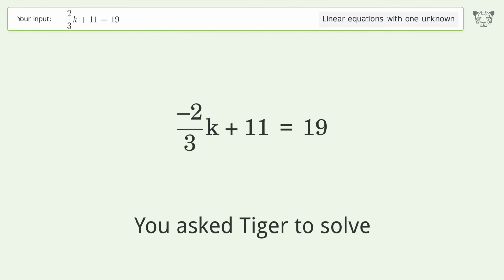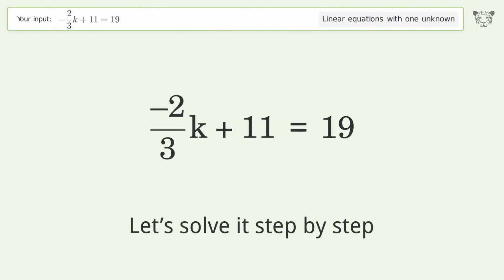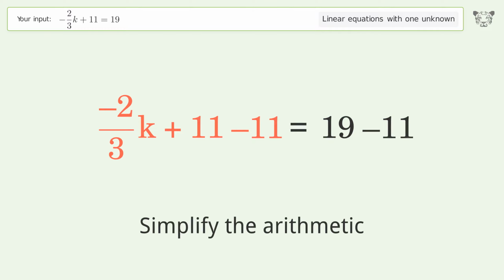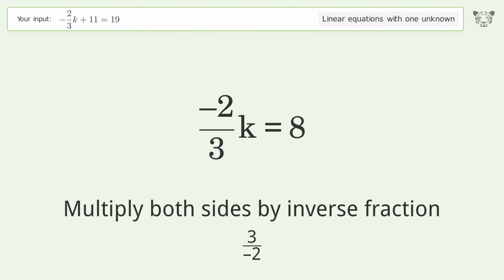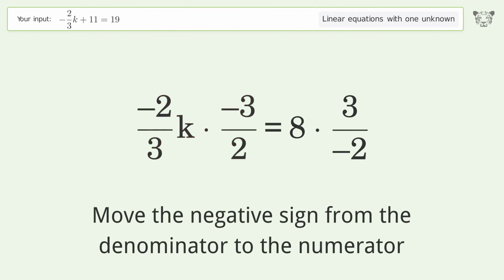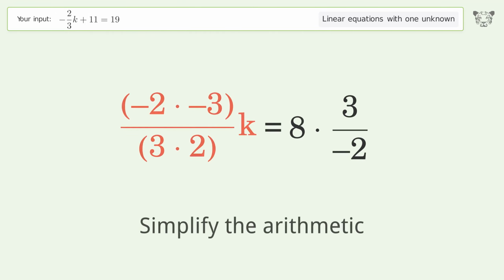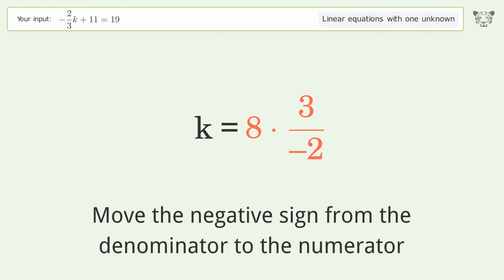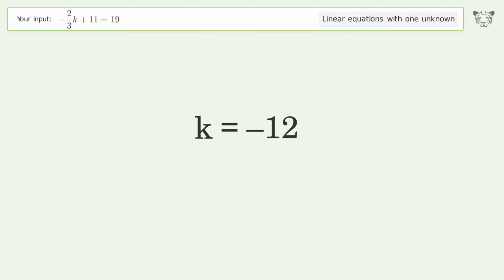Solve -2/3k+11=19: Linear Equation Video Solution | Tiger Algebra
Struggling with -2/3k+11=19? Watch our step-by-step video on Tiger Algebra to master this linear equation effortlessly.